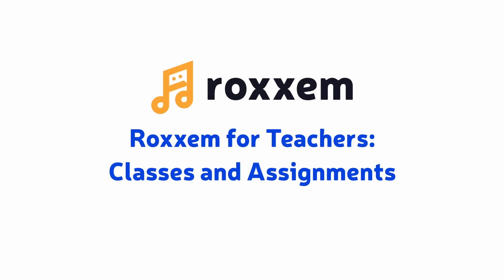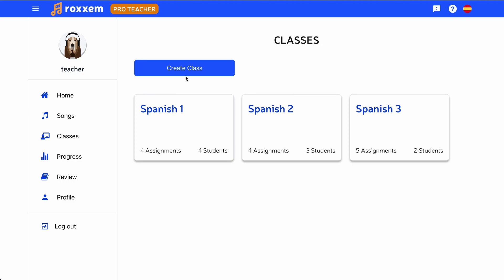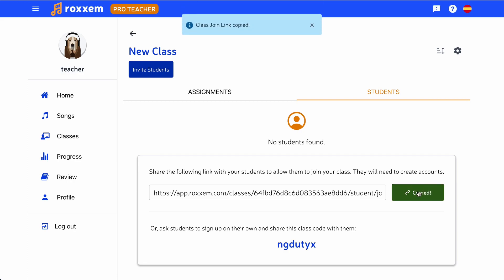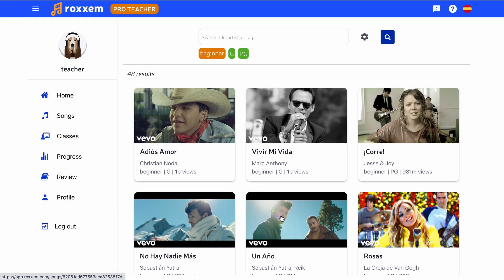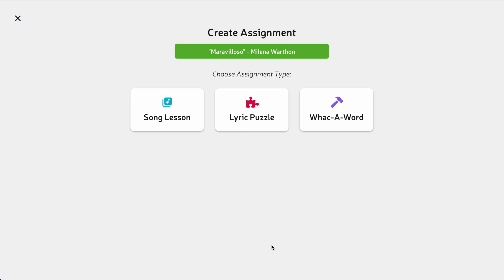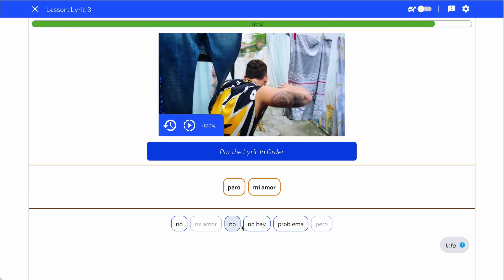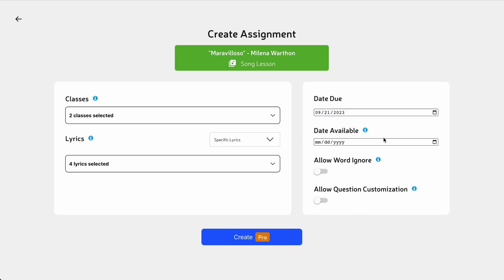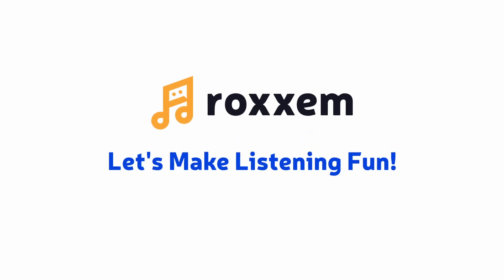Roxxem for Teachers: Classes and Assignments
Go deeper with Classes and Assignments. Classes are the best way for your students to actually learn a song and improve their listening skills. Create classes, assign songs to your students for homework, and track their progress.

00:00 - Intro
00:21 - Create a class
00:54 - Find a song
01:29 - Create an assignment
01:42 - Song lessons
01:58 - Assignment settings and options
02:25 - Track student progress

Have Fun Listening to a New Language
Choose from hundreds of your favorite songs. Teach lyrics and words with interactive lessons.

Every Song Is a Classroom Game
Turn listening into a fun classroom activity with Roxxem Live – the interactive comprehension game your students will love to play. FREE!

Learn Songs With Interactive Lessons
With song lessons, students learn each lyric of the song one by one. Words and phrases are taught in bite-size chunks with different types of study questions. Students practice what they learned with spaced repetition.

Assign Songs for Homework
Create classes, then assign song lessons and study games to your classes for homework. Easily track your students' progress. Hold your students accountable and save time.